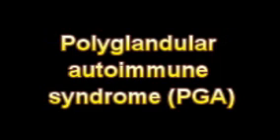What Is The Definition Of Polyglandular autoimmune syndrome PGA